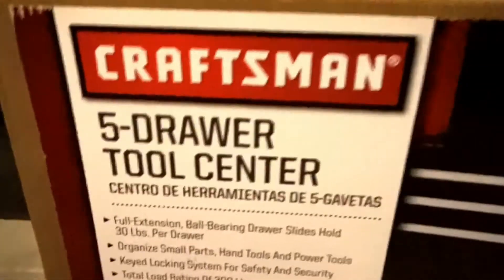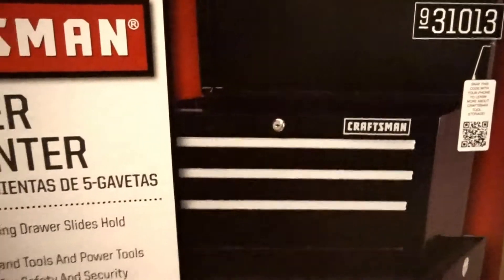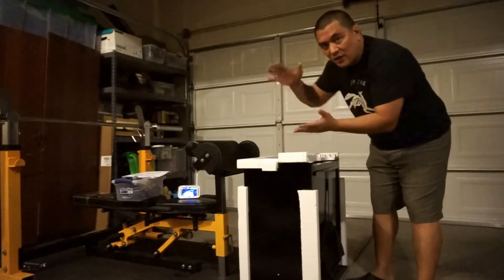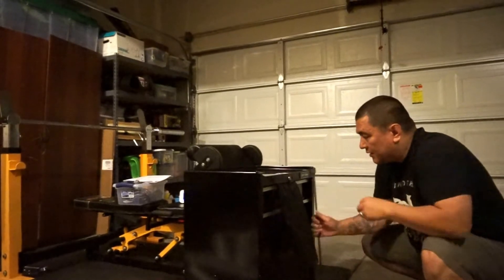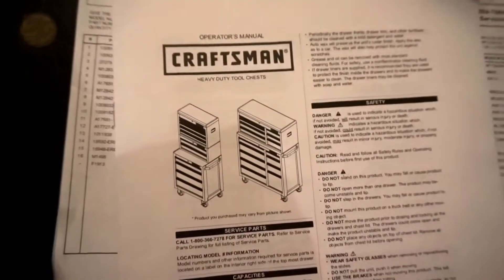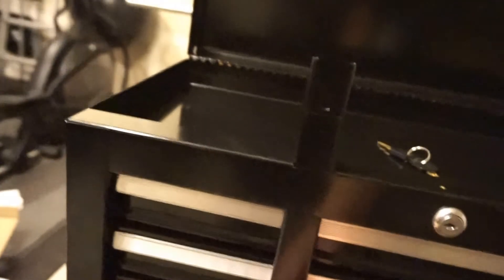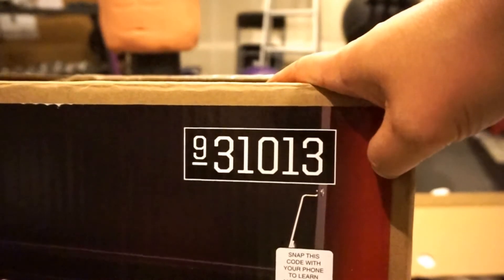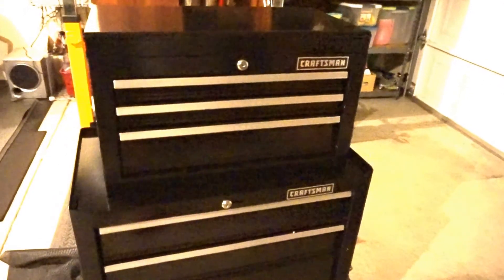Craftsman 5-Drawer Tool Center REVIEW